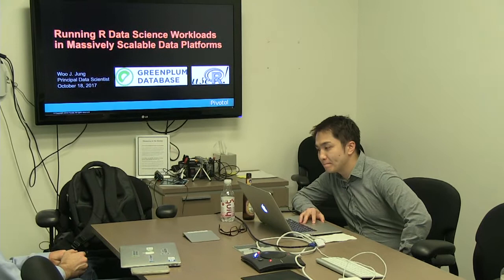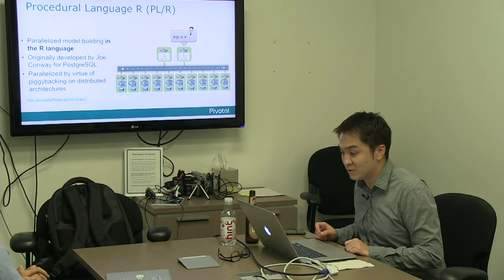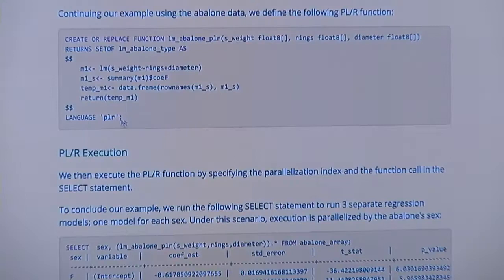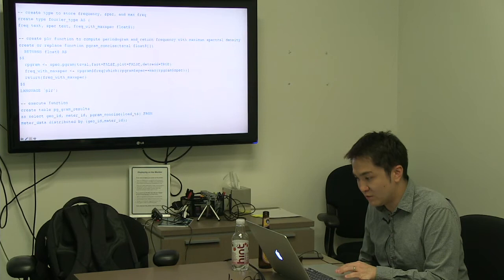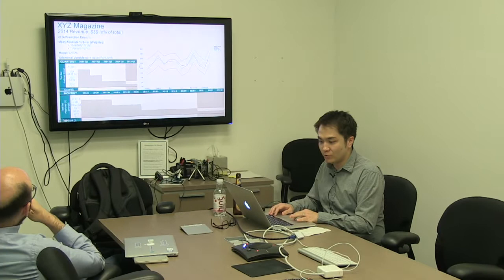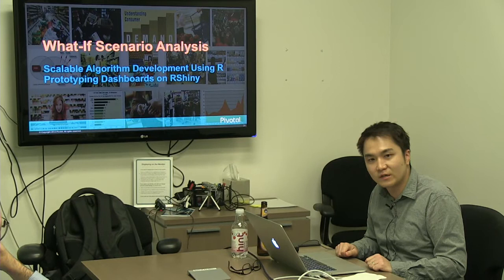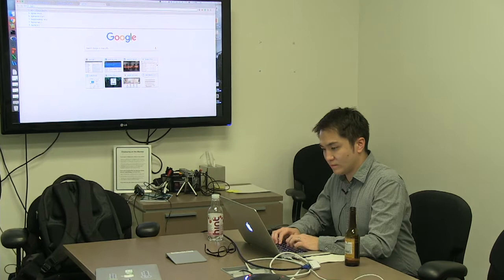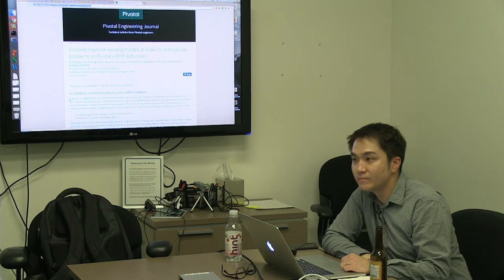LIVESTREAM: Running R Data Science Workloads in Massively Scalable Data Platforms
Exporting data from a database and importing into a server or desktop environment with commonly used tools for data science (e.g. R, Python) is not an ideal workflow for big data analytics. A few of the issues end users may face include memory and scalability limitations of these tools and the exorbitant costs associated with transferring large amounts of data between different platforms.

In this session, we will introduce Procedural Language R (PL/R) as a closer integration of R with the Greenplum Database, an open source massively parallel processing (MPP) engine for big data analytics. While the focus of this talk will be on PL/R, the same principles described in the session are applicable to all languages supported by the Procedural Language extension framework (e.g. R, Python, Java, C, Perl) of the Greenplum Database.

We will describe how to get started on PL/R, and walk through code examples from case studies in industries such as retail, telco and utilities that illustrate the flexibility and performance of this framework. Further, we will touch on how tools such as PL/R can be leveraged for scalable statistical and machine learning algorithm development on big data platforms using Bayesian Hierarchical Regression with Gibbs Sampling as an illustrative example.

About Woo J. Jung

Woo J. Jung is a Principal Data Scientist at Pivotal. He joined the team in 2011 and is focused on delivering data science-driven value to clients across a wide range of verticals. Woo is also passionate about the adoption & usability of advanced analytics tools in the Big & Fast Data ecosystem – including the interoperability of R with the Pivotal platform. He was previously Senior Statistician at Bay Area startup, M-Factor (IBM), where he built and delivered demand analysis solutions powered by Bayesian hierarchical models. He holds an MSc from Stanford and a BSc from Cornell.